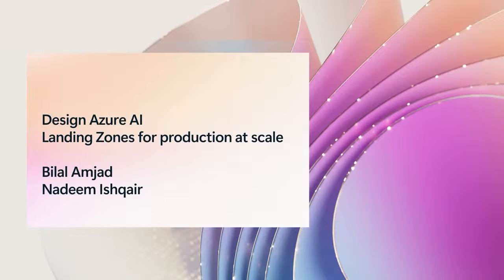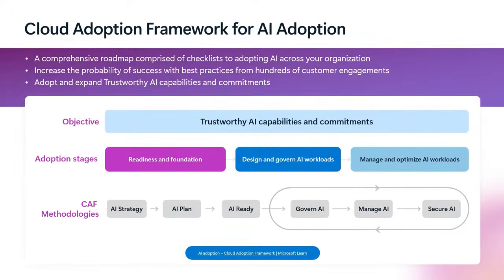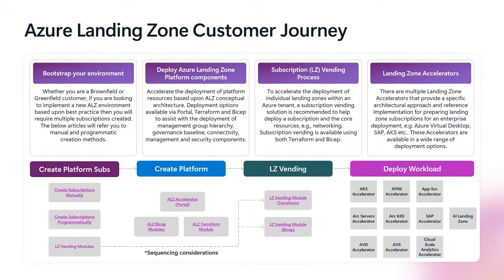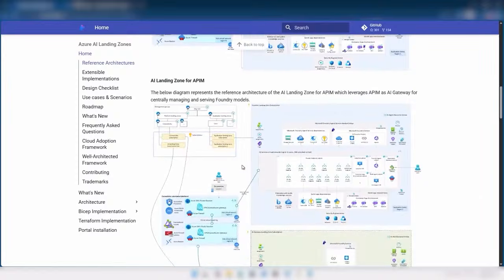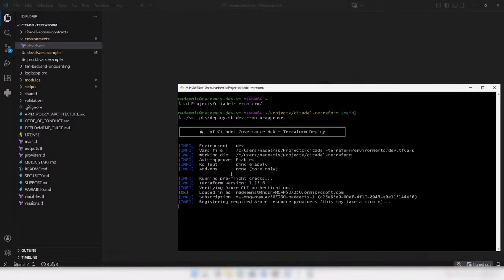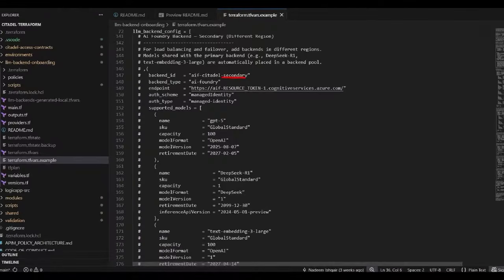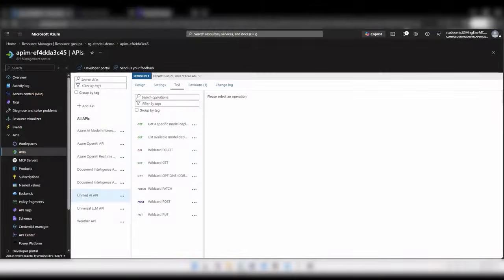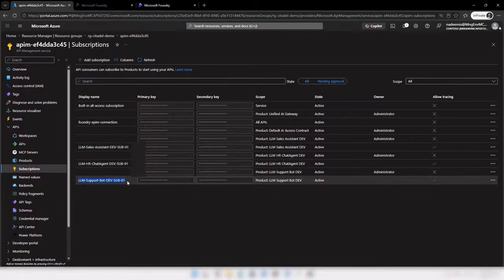Design Azure AI Landing Zones for production at scale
Ready to scale AI beyond experimentation? Discover how Azure AI Landing Zones help standardize security, networking, identity, and governance so you can accelerate deployment without sacrificing control.

This event is part of Path to production for agents: a Microsoft Azure AI Tech Accelerator.

Looking for more tips and demos to help you move AI agents from experimentation to production with trusted architecture, governance, and operations?

0:00 – Welcome & introduction

2:46 – Microsoft Foundry

5:20 – Well architected framework & AI workload

5:56 – Cloud Adoption Framework & AI scenario

6:54 – Azure Landing Zones

12:40 – AI Landing Zones

16:46 – Demo: AI Landing Zones

43:13 – Explore AI Landing Zones